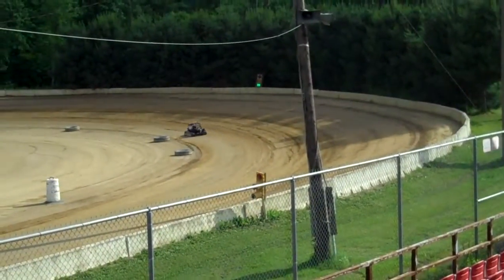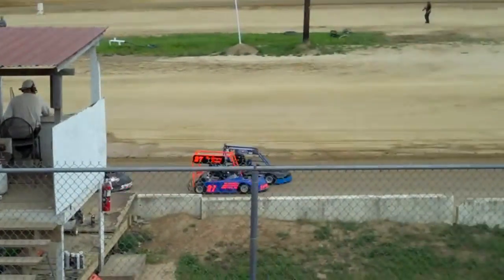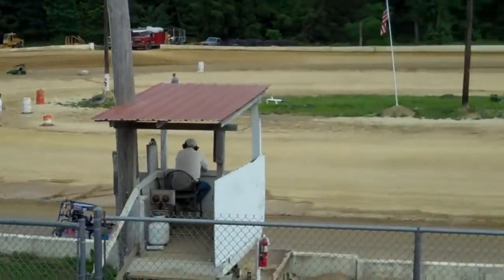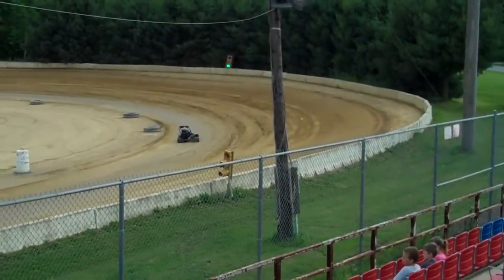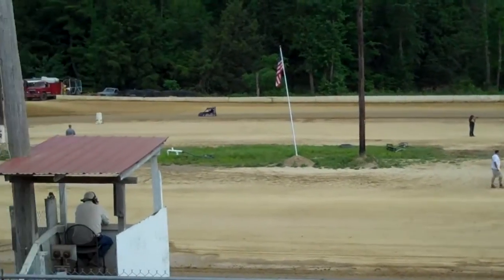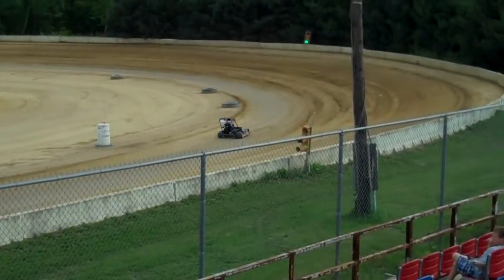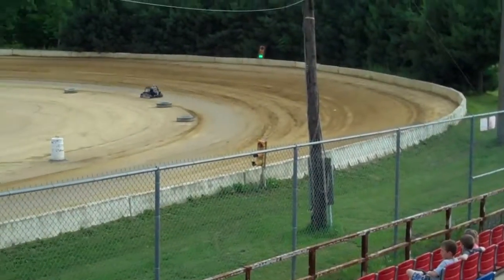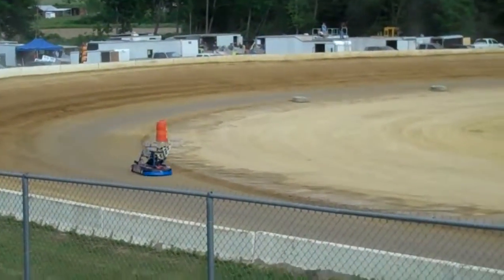Rookie Purple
GVAT - Filmed 6-9-12 at Greenwood Valley Action Tracks Karts and Micro Sprints